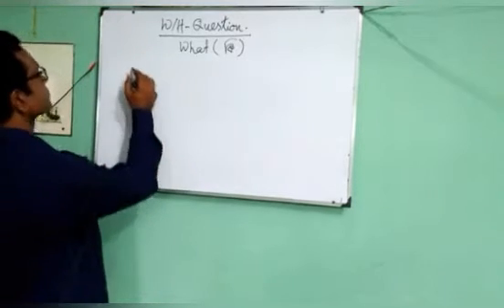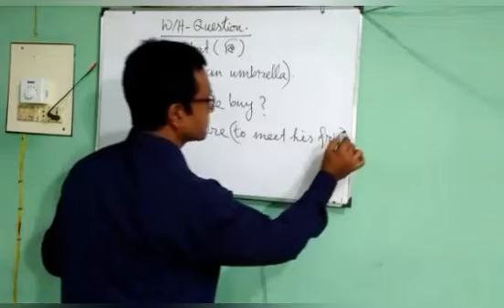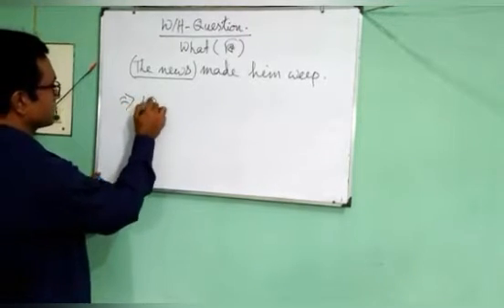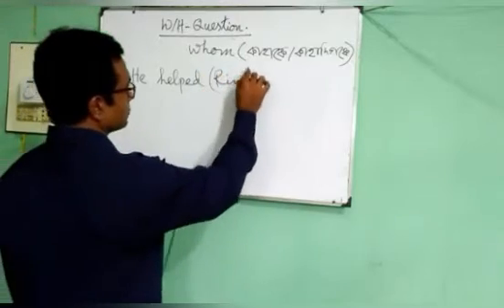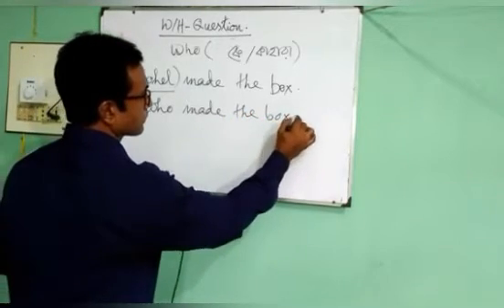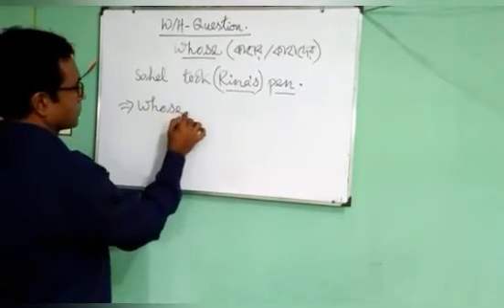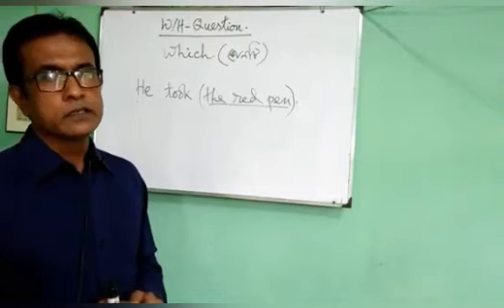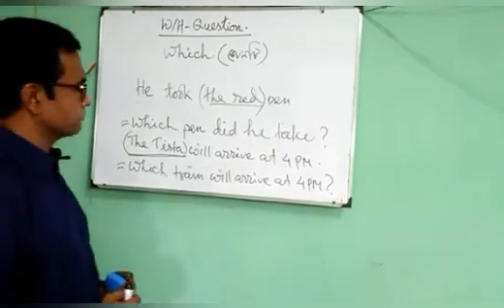Questions with What, Whom, Which, Who &; Whose.